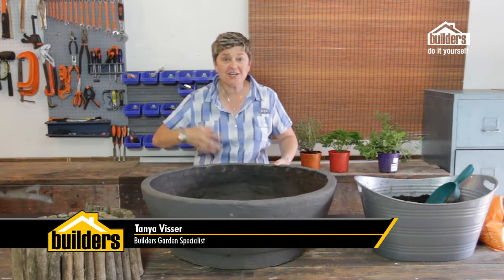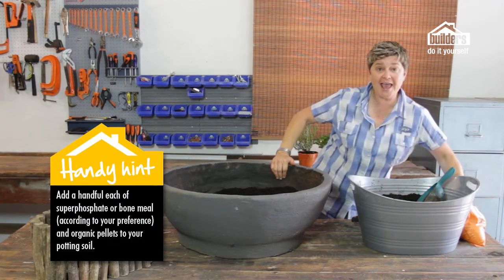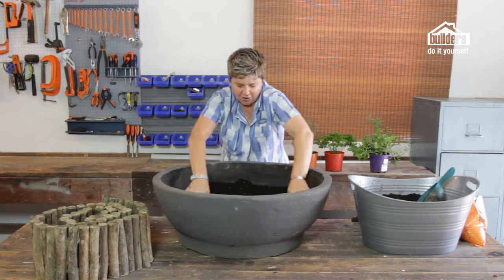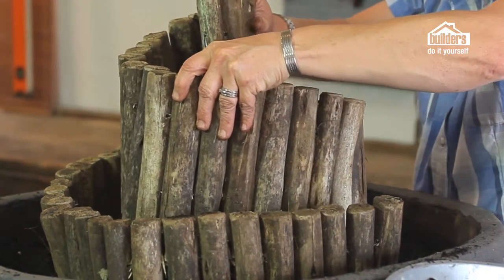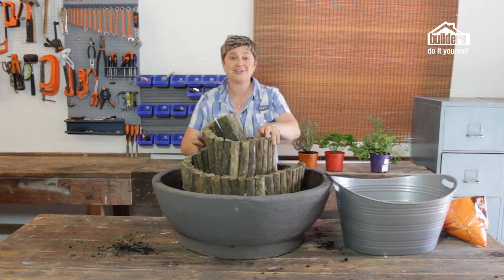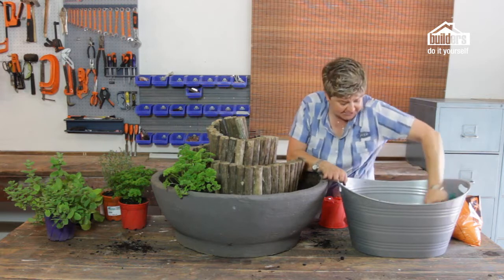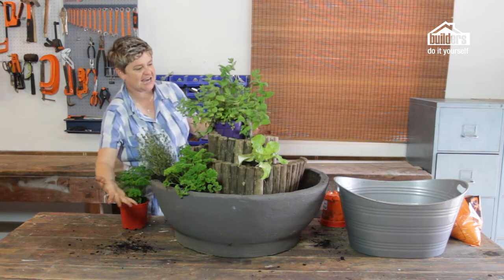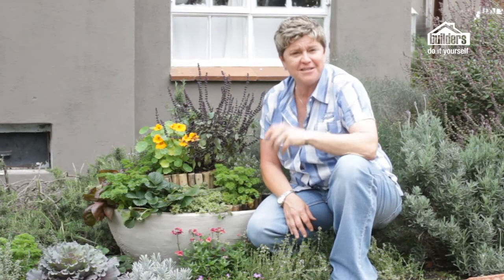Builders DIY YouTube Series: Episode 9 (Spiral Herb Pot)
The ninth episode in the Builders DIY YouTube series in association with The Gardener and Die Tuinier showing you how to create a spiral herb pot. Filmed, edited and produced by Redman Media and presented by Builders Gardening Expert, Tanya Visser.